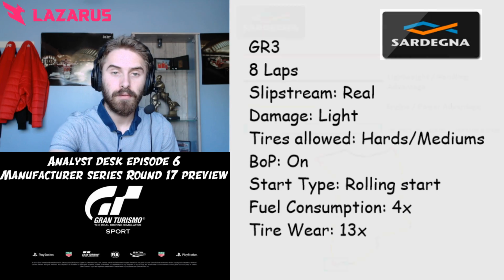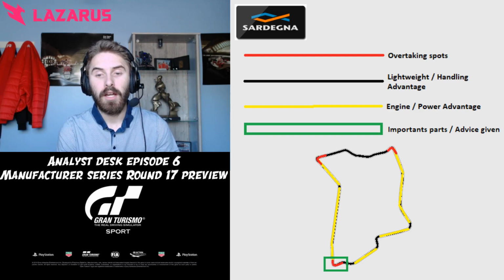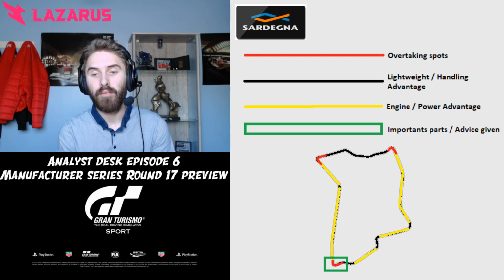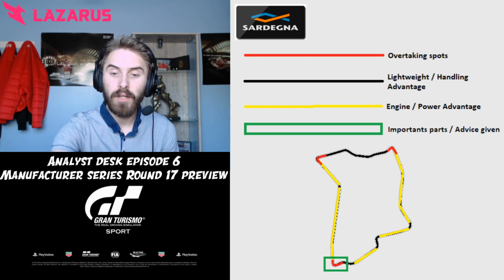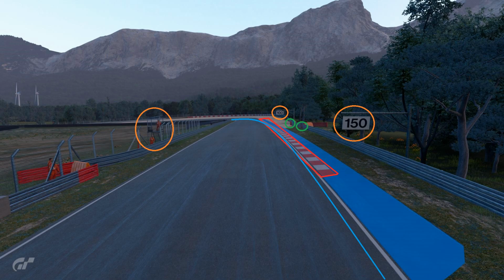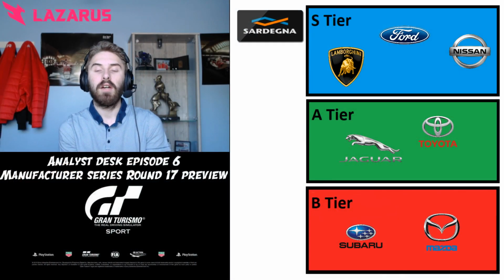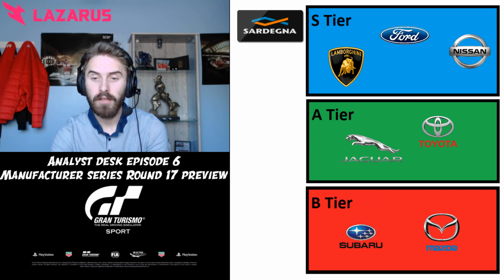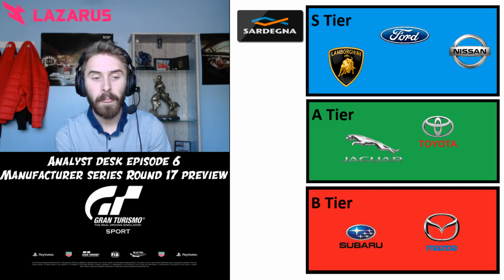GT Sport Analyst desk ep6 | 2019 Manufacturer Series round 17 GR3 at Sardegna A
Hey guys, episode 6 of the analyst desk here, hope it will help and as always don't hesitate to tell me what you think of it in the comments section below.